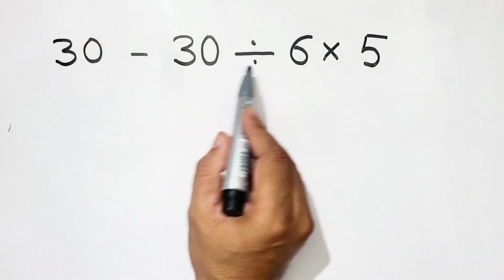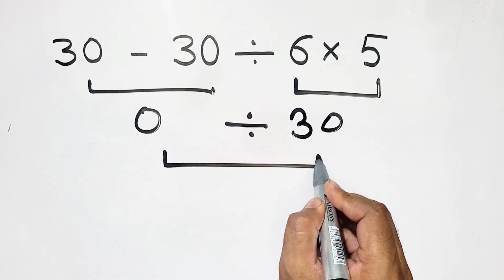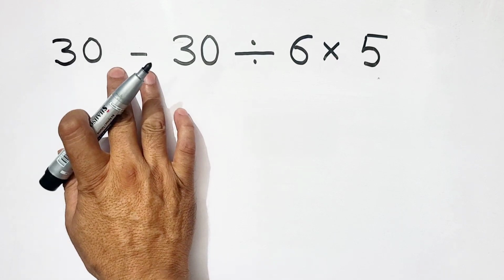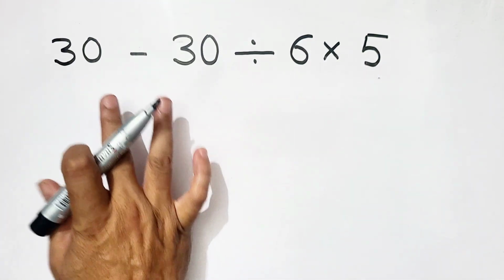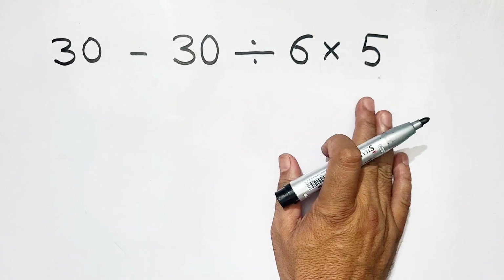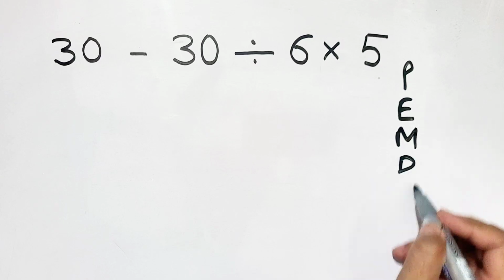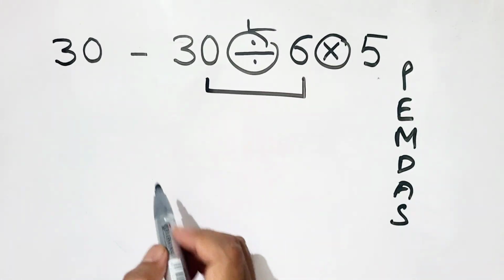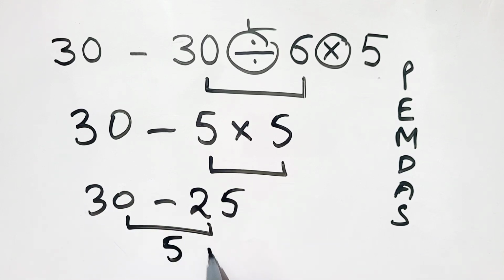Maybe 1 in 10 people can solve This Math problem without Copy,Pen and Calculator